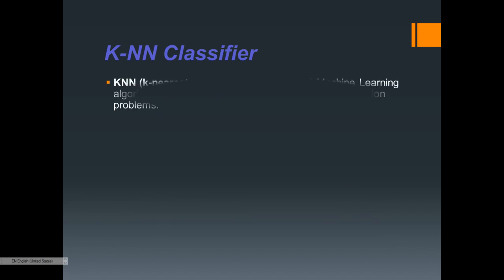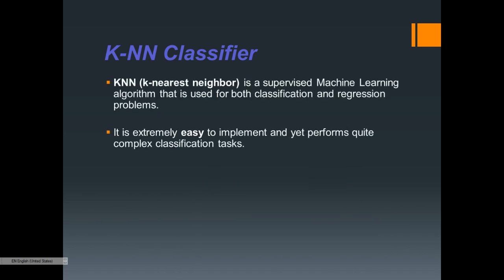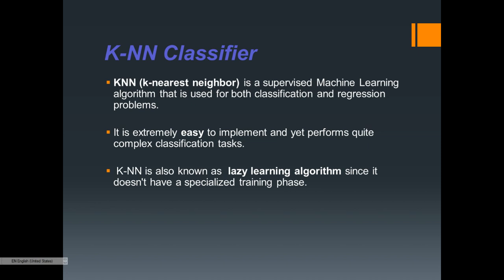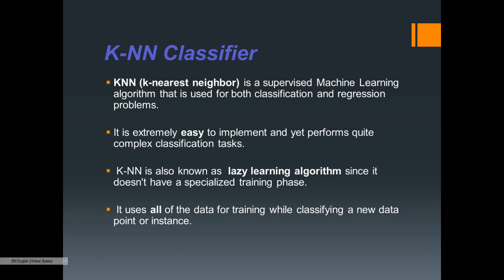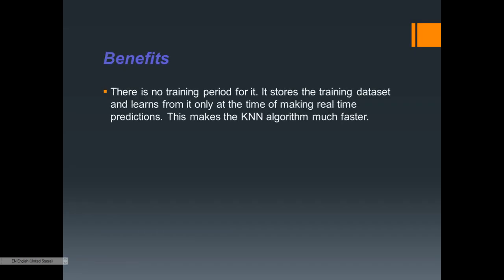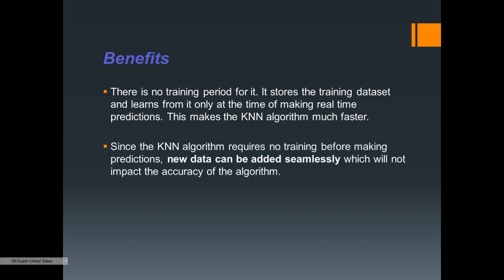Python, 13th Video: K-NN Classifier Part 1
I hope you're having a great day!
Bye guys!!